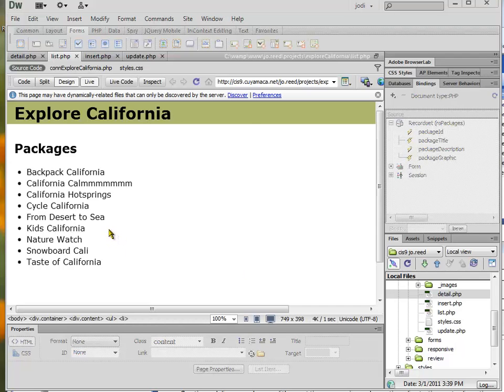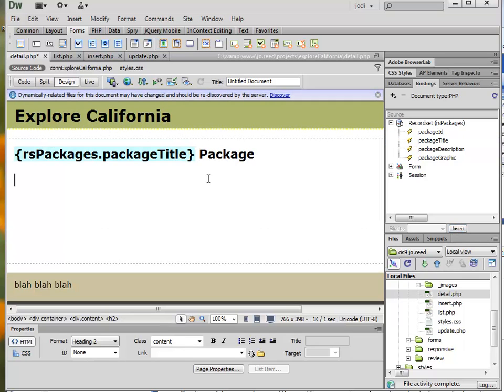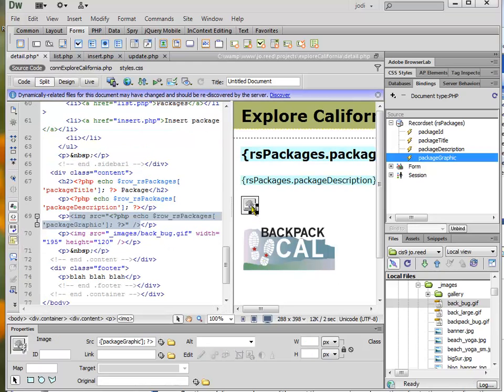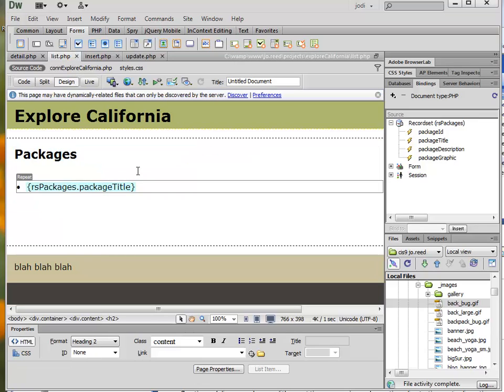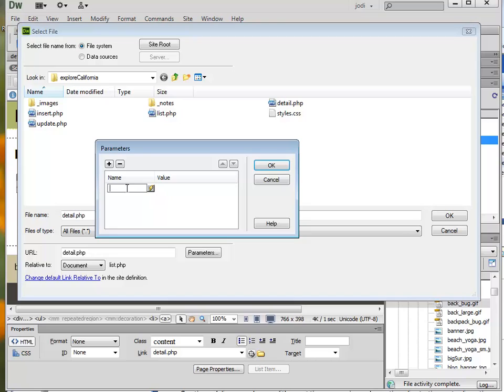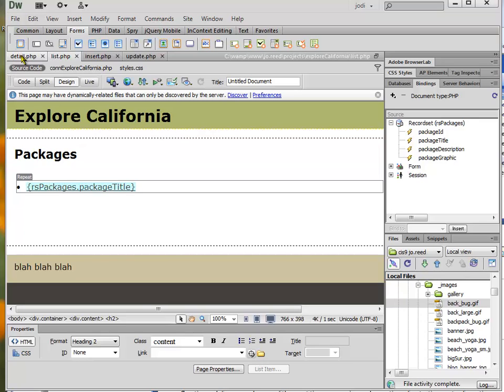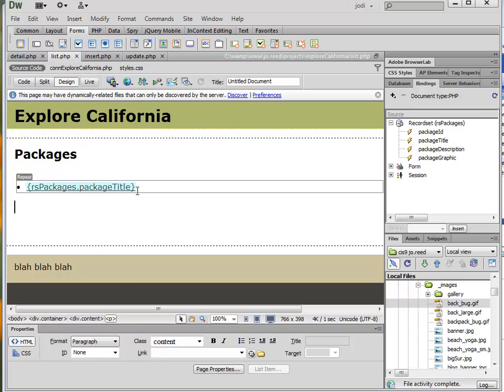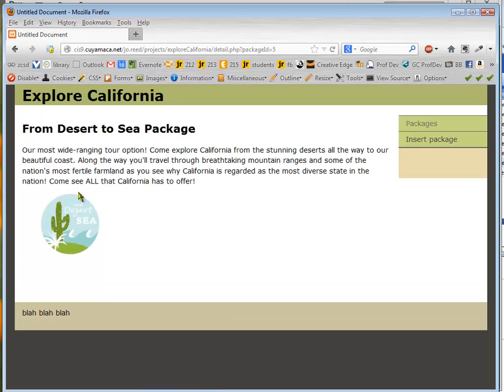Dreamweaver Dynamic Master List with link to Detail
How to create a Dreamweaver Dynamic Master List with link to a Detail page